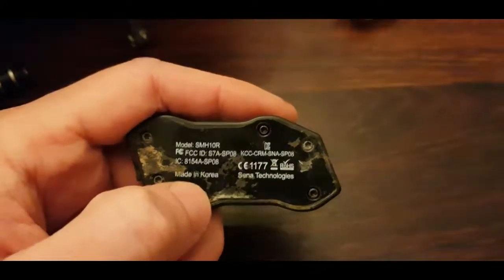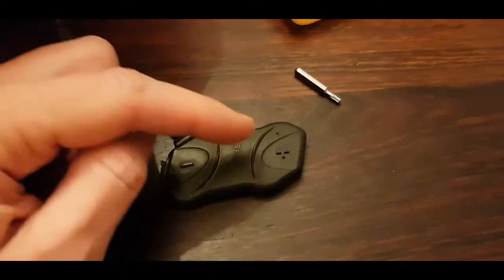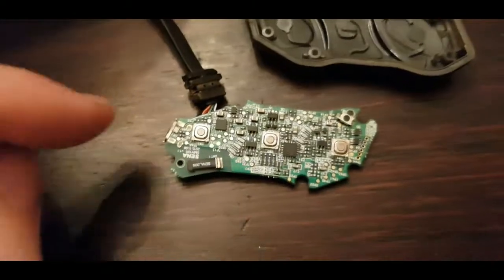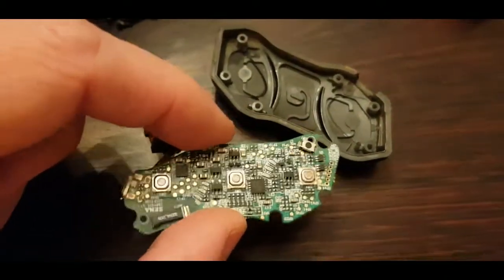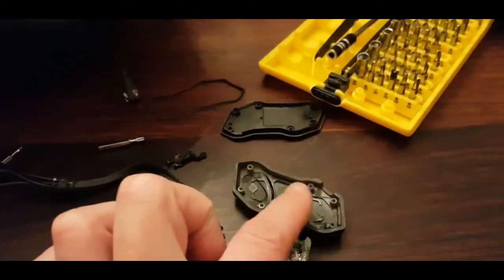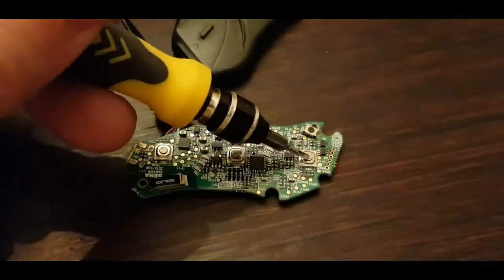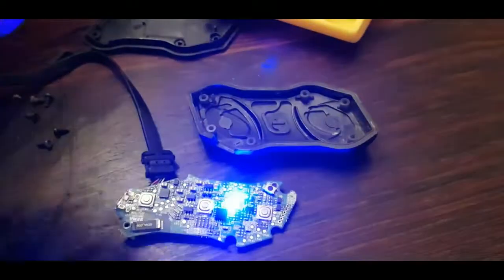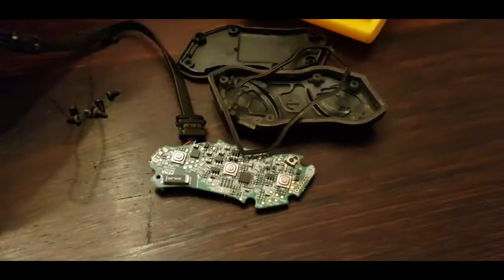Sena SMH10R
Quick teardown of a SENA SMH10R. Got a bit wet and malfunctioning.